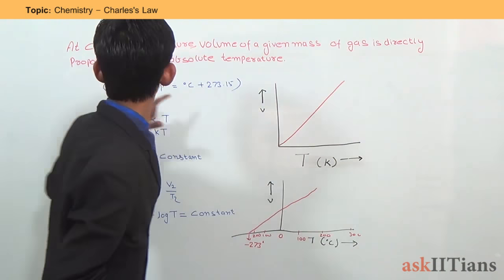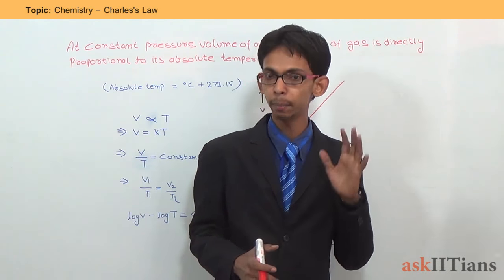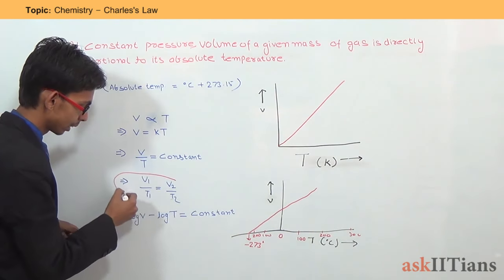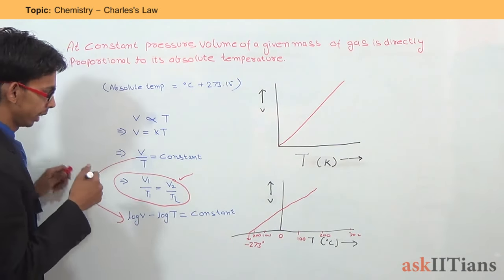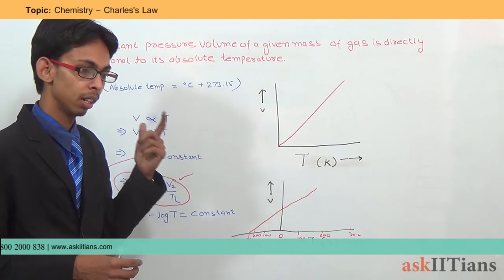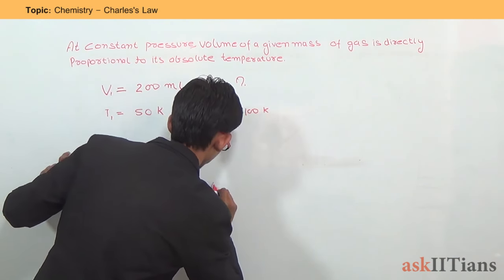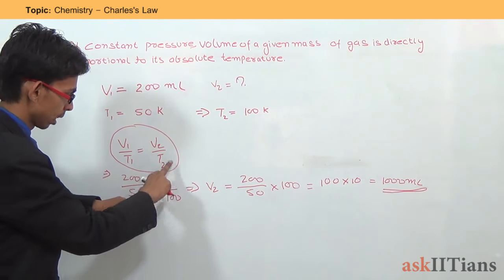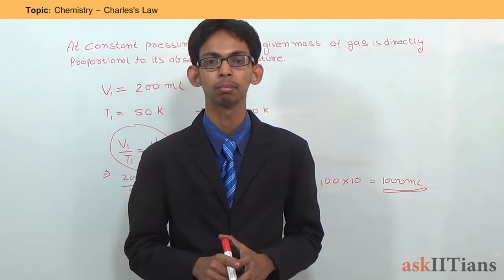Charles's Law | Chemistry | Class 11 | IIT JEE Main + Advanced | NEET (AIPMT) | askIITians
Pankaj Singh (askIITians Faculty) explains the concept of Charles's Law as asked in IIT JEE and medical exams NEET (AIPMT). and post your doubts on our discussion forum to get answer in 24-48 hours time.